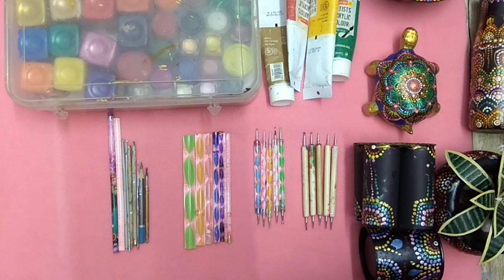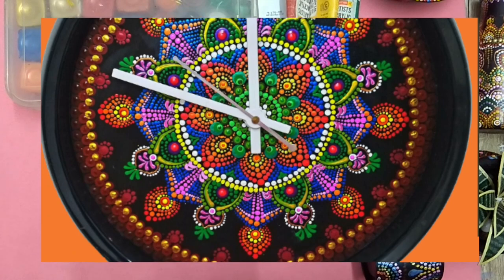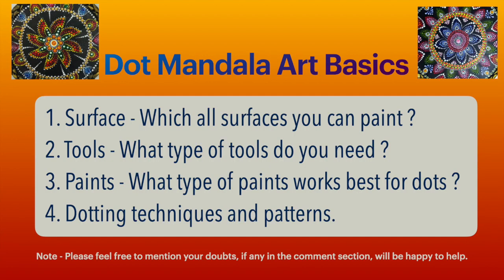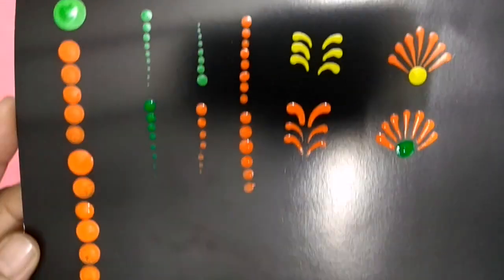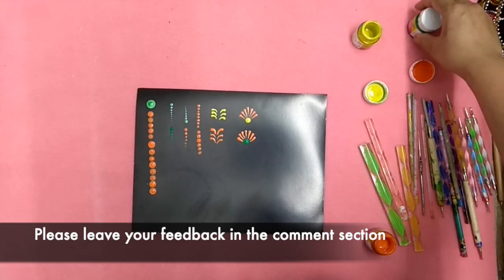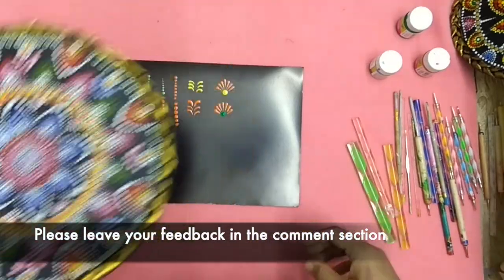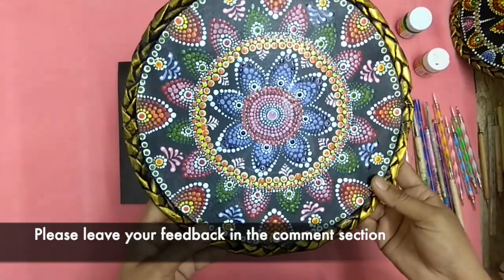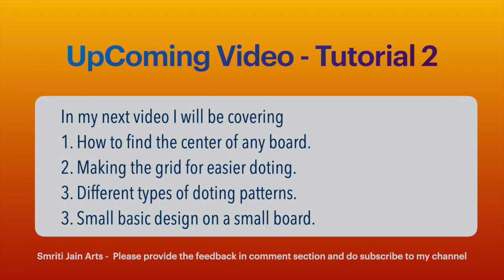Tutorial #1 - Tools, Paints, Surface, Dotting Techniques | Dot Mandala Art Basics | Beginners Guide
Hello Friends,

This is Tutorial #1 of the Dot Mandala Basics Series, that I am starting to help art lovers, beginners who want to do Dot Mandala Painting.

Many people have asked me queries on how to start, which tools to use, which surfaces do we do Mandala, what patterns do I make. I have tried my level best to explain each and every step, still if you feel any confusion or doubt please feel free to put your comments below. I will definitely try to help you out.

Friends - even i have learnt this art on my own , so i very well understand the challenges which beginners face  while attempting this art. Hope this video will help you to start with.

Happy dotting :-)

Keep colouring
Thanks
Smriti